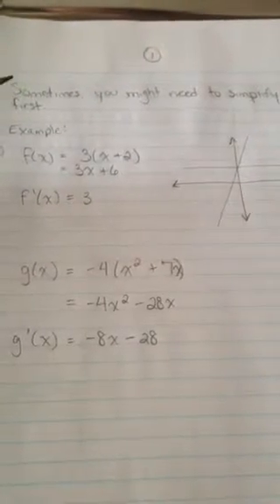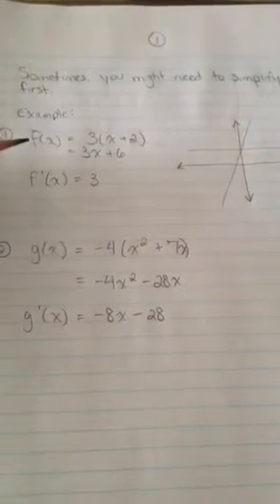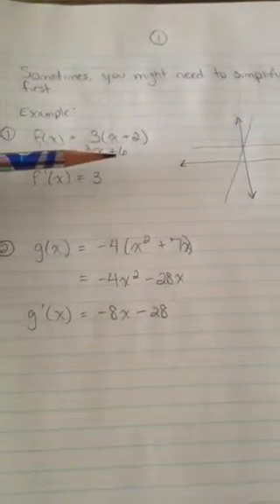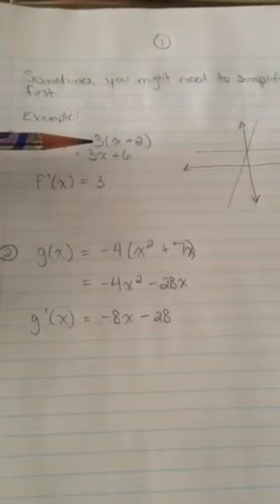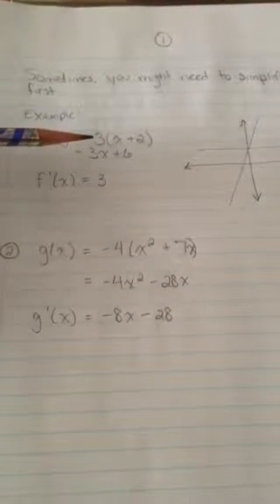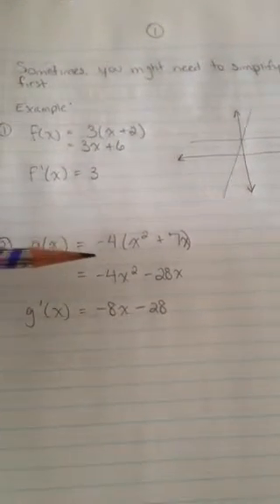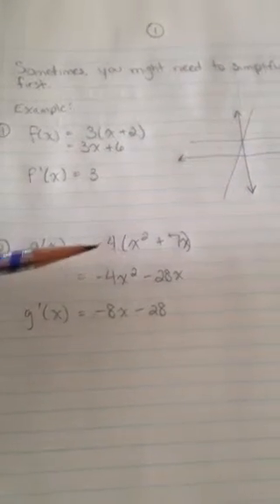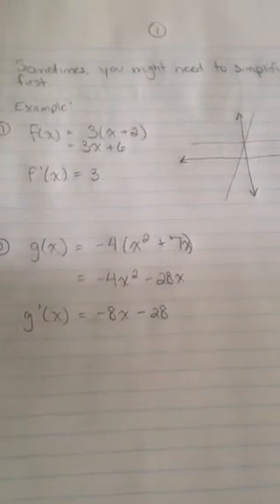Derivatives tip#1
A quick tip on finding a derivative